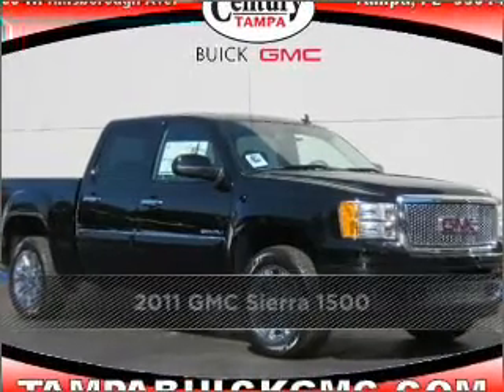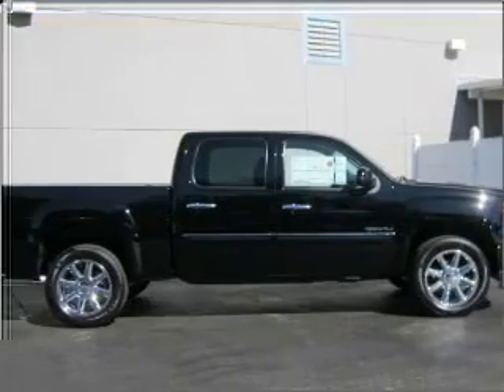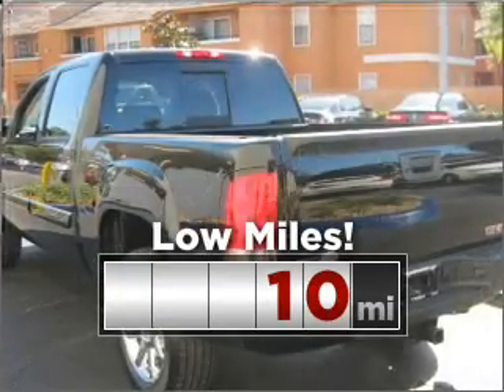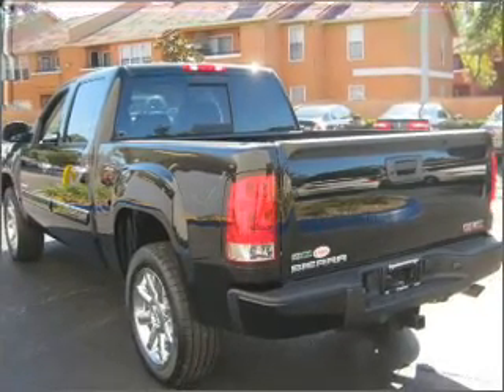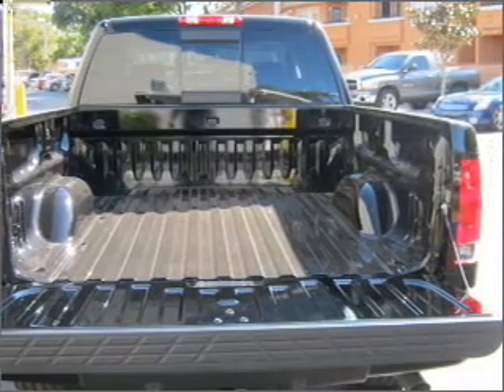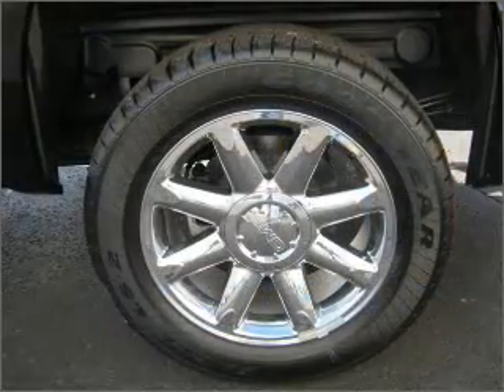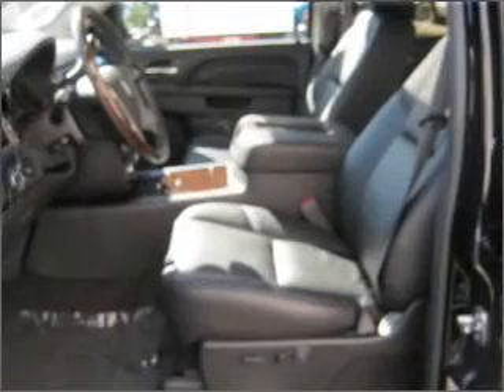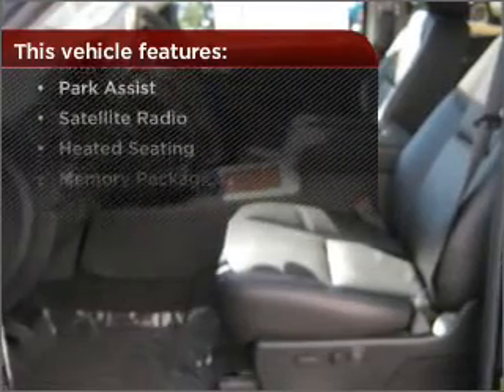2011 GMC Sierra 1500 in Tampa, FL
2011 GMC Sierra 1500

Mileage:10